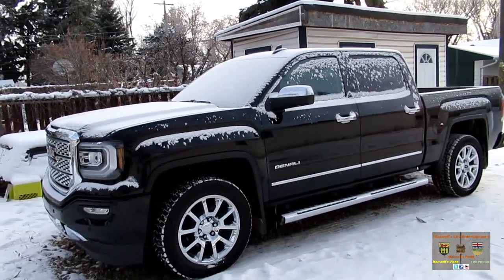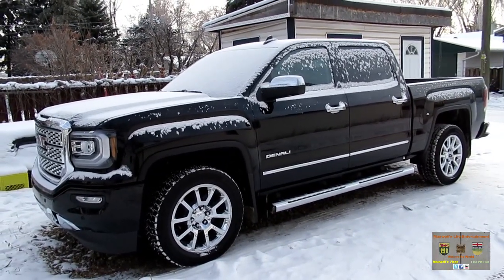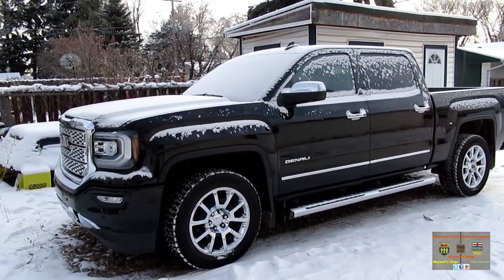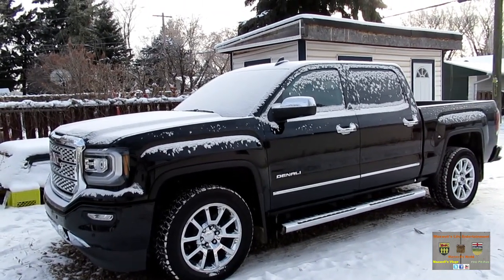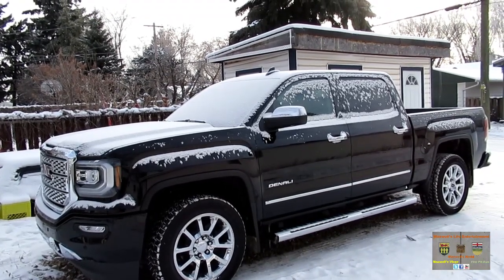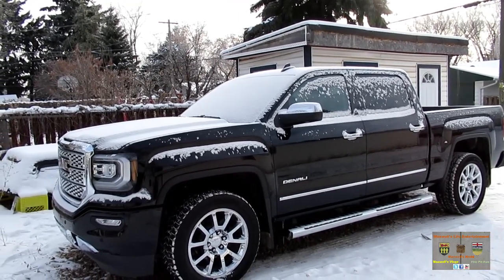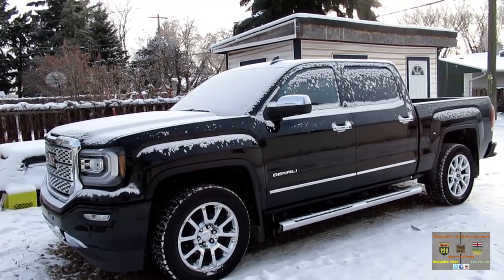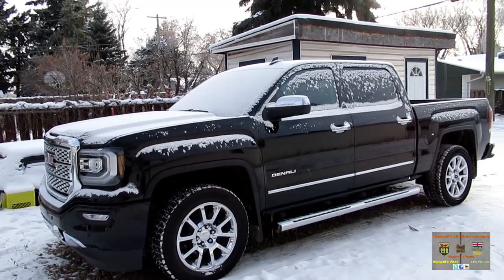Vlog 1045 2017 Over Thinking Things Again Maxwell's Vlog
Well, let's try this again. We have a New Address for fan mail and such. Send me your letters, decals  and things to the address listed below. Thanks!

check us out on VidMe I need 50 follower to lift the upload cap so I can bring more videos to the page

Maxwell's Life Entertainment
Lloydminster, Alberta
Canada
T9V 3C2